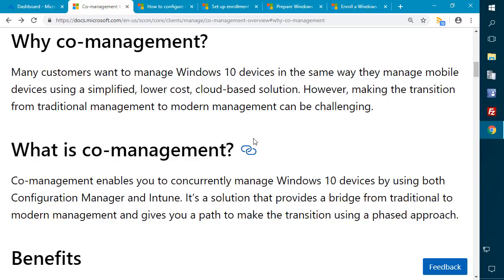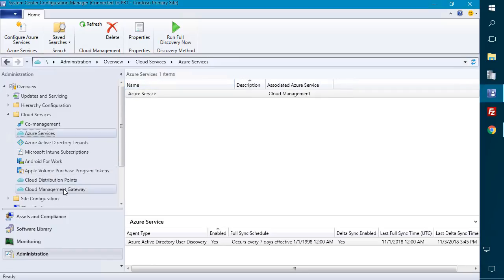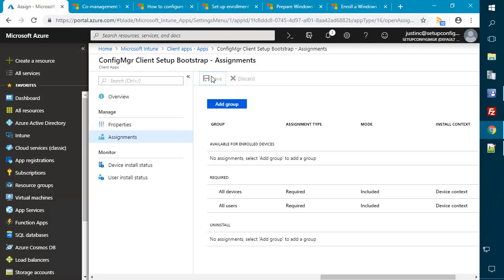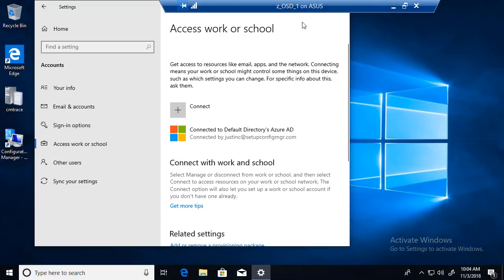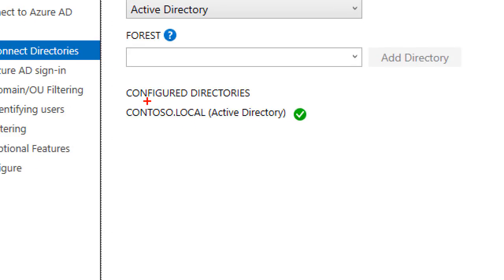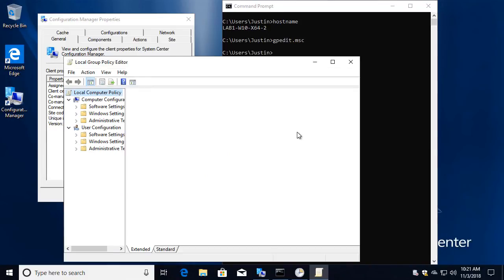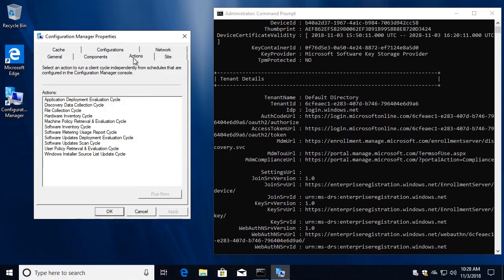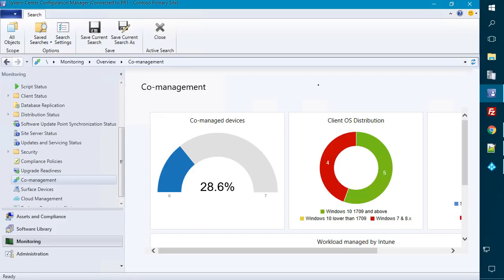How to Set Up Co-Management in Microsoft SCCM to Connect to Microsoft Intune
In this video guide, we will be covering how to setup Co-management in Microsoft SCCM. Co-management will allow you to use the full Configuration Manager client as well as the Microsoft Intune MDM. For more details see the accompanying blog post

Topics in Video:

Introduction – (0:00)
Overview of Co-management in SCCM and Microsoft Intune: (0:21)
The first scenario overview, using Azure AD Join Only (Cloud Domain Join): (1:02)
The second scenario overview, using On-Prem domain join and auto-register in Azure Hybrid AD and MDM: (1:26)
Validate Azure AD and Intune enrollment is enabled in the online portal: (1:53)
Covering CMG prerequisites for the option to Install the SCCM Agent from an Azure AD only scenario: (4:12)
Add the co-management subscription into the SCCM console: (5:58)
Uploading the CCMSetup.msi to auto-deploy through Intune to install the SCCM agent through CMG: (8:16)
Enroll a device into Azure AD from OOBE to have it auto-enroll into MDM/Intune: (11:16)
Validate the device enrolled in MDM and the SCCM Client auto started and review the CCMSetup download from CMG over the internet: (12:38)
Review ClientIDStartupManager to review how the Azure AD Authentication is used to be approved within the SCCM environment: (14:31)
Validate in the Configuration Manager Control Panel applet the co-management is showing enabled: (15:47)
Review the scenario for registering on-prem domain joined devices to register into Hybrid Azure AD and auto-MDM enroll in Intune: (17:23)
Install Azure AD Connect and Configure the OU for the user/device sync we need for the lab: (18:13)
Validate a valid public UPN suffix is configured in Active Directory Domain and Trust and configure the on-prem users that will be used to auto-enroll devices with the public UPN in AD Users and Computers: (19:31)
Set GPO to have devices auto-enroll into MDM/Intune when the device registered into Azure AD: (26:08)
Run dsregcmd /status to see if the device is registered with Azure AD: (28:07)
Configure devices to auto Azure Hybrid AD Join in Azure AD Connect: (28:51)
Validate on-prem domain joined SCCM client switched to be co-managed after auto-enrolling into Intune: (32:08)
Validate both devices are showing in Intune and the SCCM console with co-management capabilities: (33:17)
Deploy device reset to both co-managed devices: (34:59)